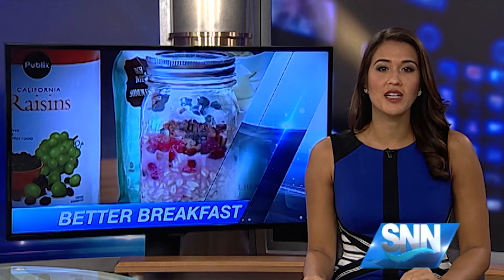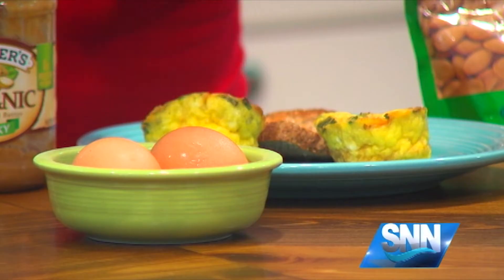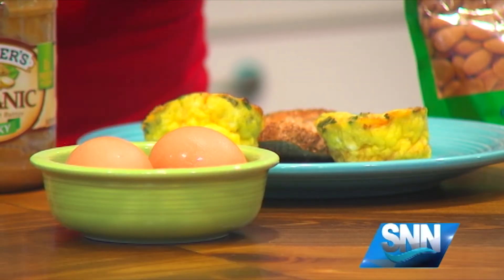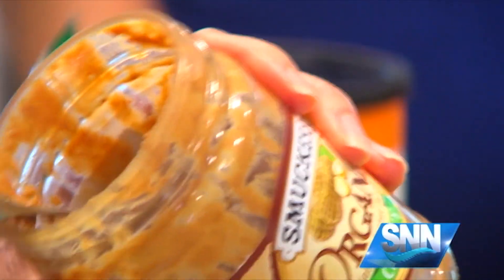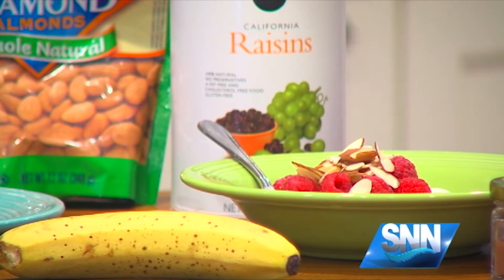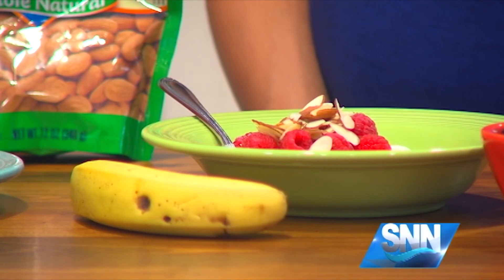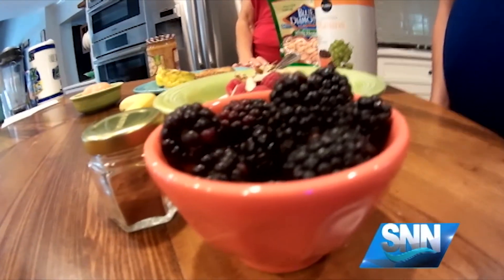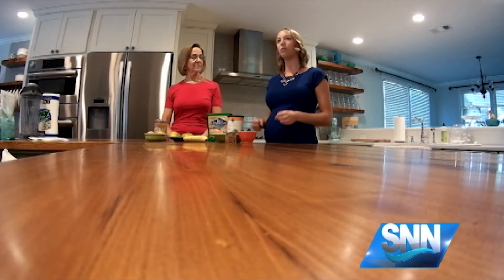SNN: Prepare Yourself a Healthy Breakfast